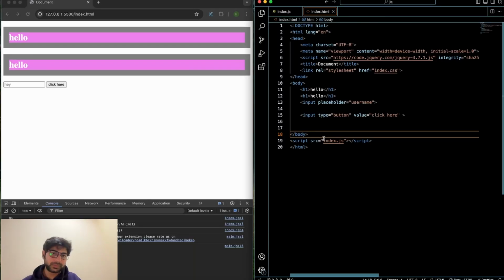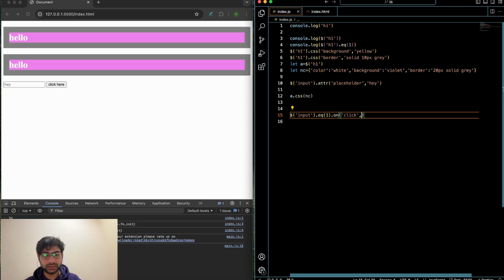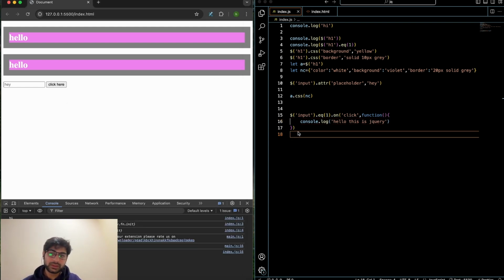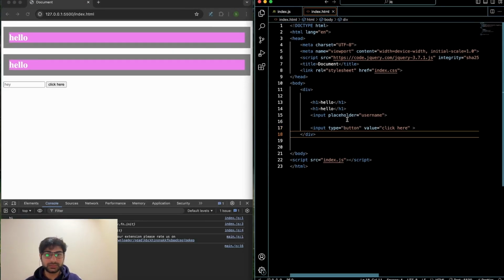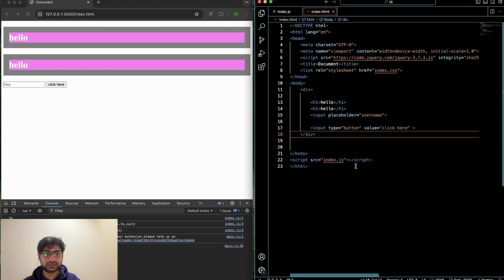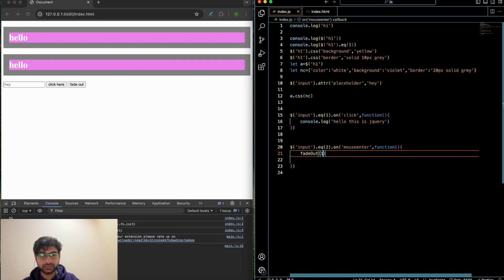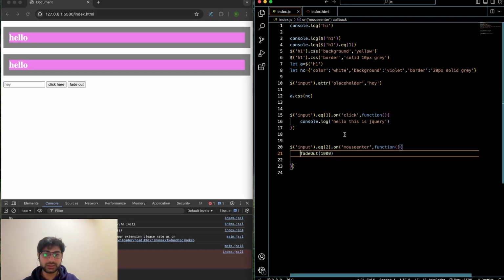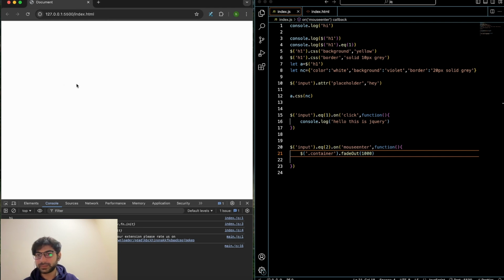jquery event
🎥 Master JavaScript Fundamentals in This Beginner-Friendly Guide! 🖥️

Looking to learn JavaScript? This video covers all the basics you need to kickstart your journey in web development! 🚀

📚 What You'll Learn:
✅ Functions & Scope
✅ Conditional Statements
✅ Loops & Iterations

Whether you're just starting out or need a refresher, this step-by-step tutorial makes JavaScript easy and fun to learn! 💡